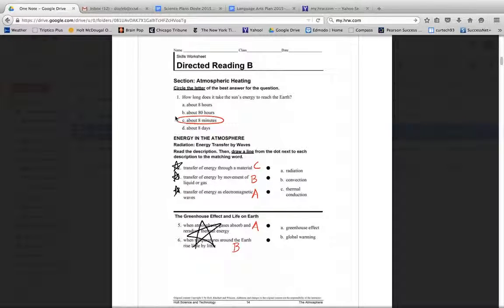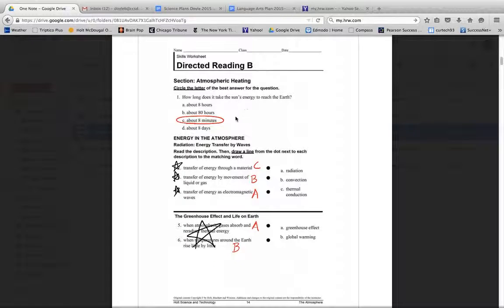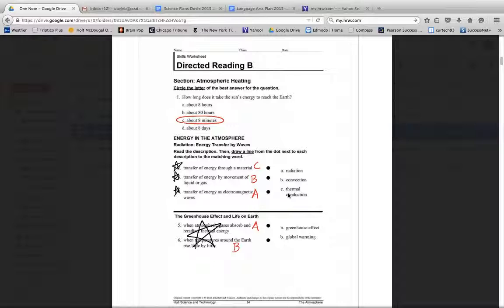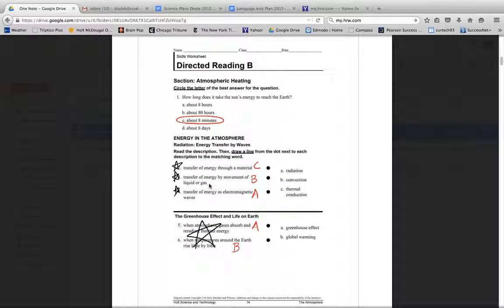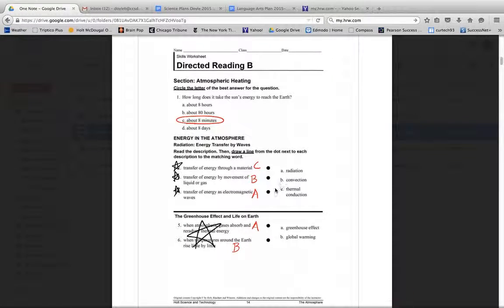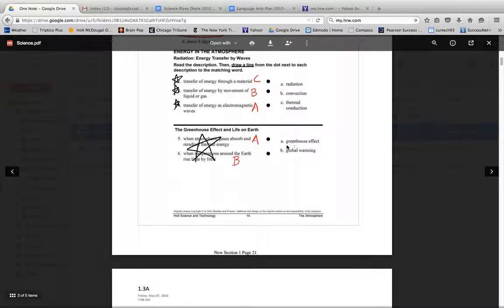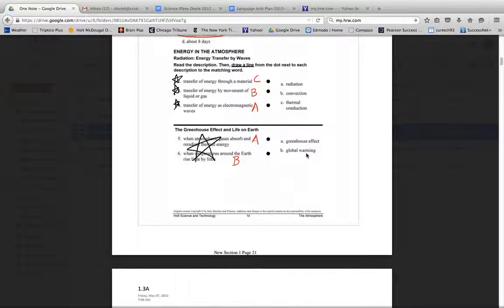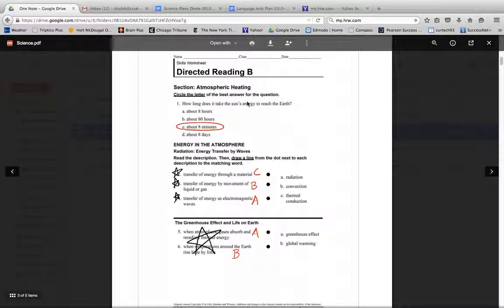Weather 1 2B